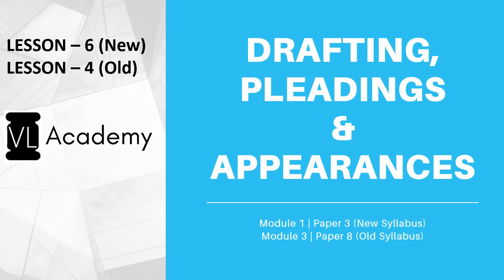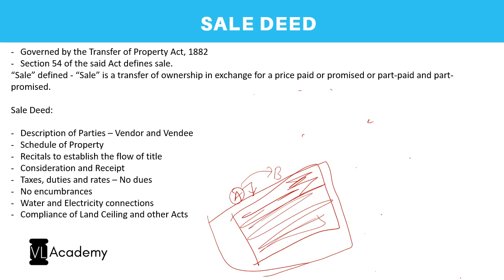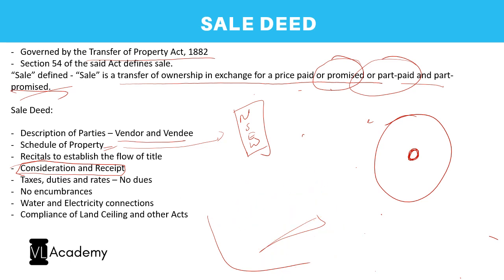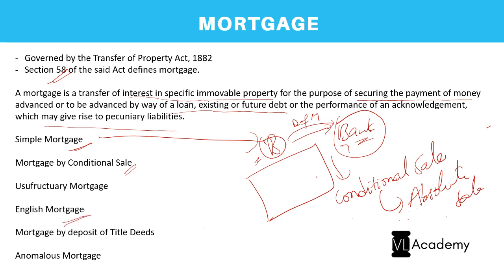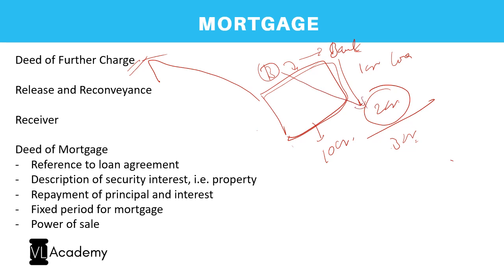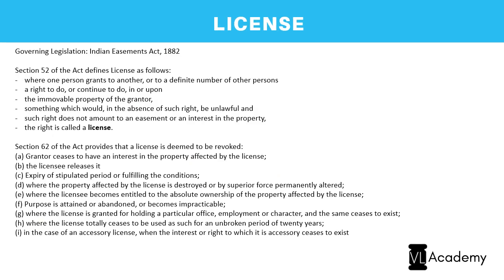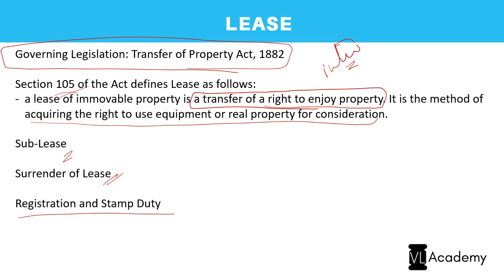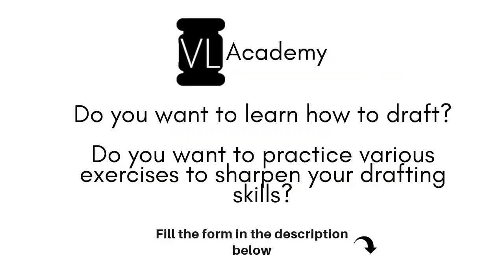Drafting, Pleadings & Appearances |CS Professional | Lesson 6 New & 4 Old Syllabus | Sale Deed & Ors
If you're interested to learn drafting through mentor-led sessions and practical exercises, please fill the form below:

This video covers all the topics under Lesson 6 of new syllabus and Lesson 4 of old syllabus of the Drafting, Pleadings & Appearances for Professional Programme of ICSI.

The topics covered are:
Sale Deed
Mortgage Deed
License
Lease Deed
License Vs. Lease

Drafting, Pleadings and Appearances is an important paper for Company Secretary students, not just from examination point of view but also from the point of view of Company Secretary as a profession.

The series of videos on DPA will help the students to enhance their understanding of all the issues covered in the syllabus.

VirtuaLaw.in is a virtual platform that endeavours to provide latest updates on various legislations, notifications, amendments, circulars, orders, judgements and other changes in the legal environment backed by the concept of continuous learning for professionals like lawyers, company secretaries, chartered accountants and cost accountants.

VirtuaLaw.in entered the virtual space in 2017 and since then, we have been identifying the needs of lawyers and creating opportunities to facilitate them with a one-stop solution for all their academic needs. We firmly believe that words can change worlds and therefore we aim to bring education to students rather than students striving hard looking for information in this world of big data. Being a team of young professionals, we know the struggle! Complicated legal concept through simple infographics is how we deliver. Flipping through those thousand paged books to learn a concept, now can be learnt through our videos in minutes.

Continue to stay curious and don’t worry, we have it ready for you. Find the difference in you by yourself. We are happy to help you through our journey!

Welcome to VirtuaLaw.in!

Also, listen to our podcast - first in India on Insolvency Law